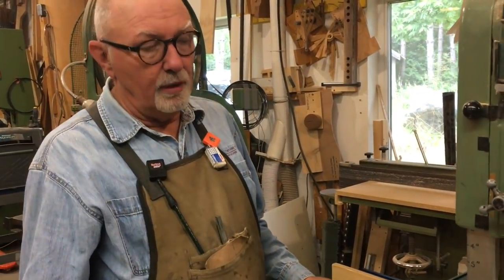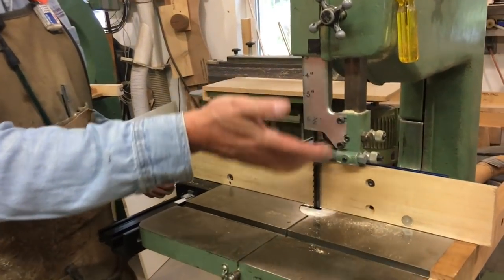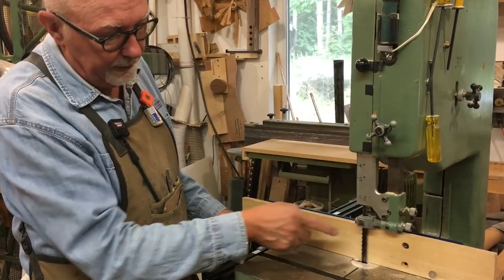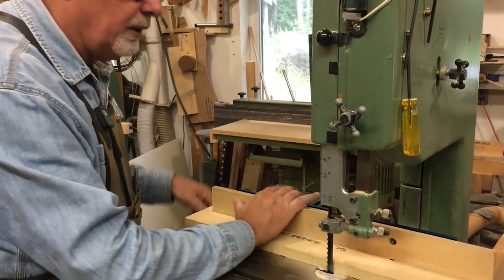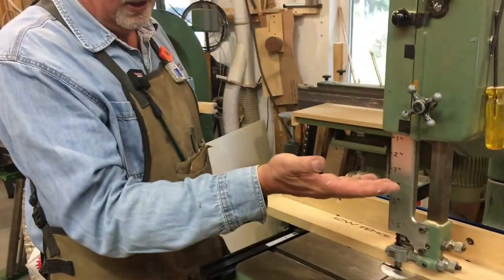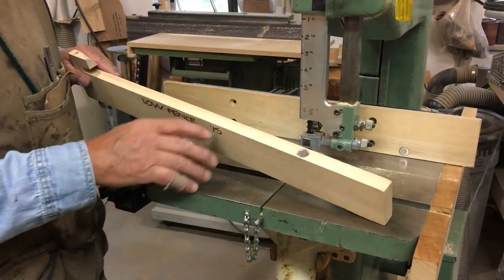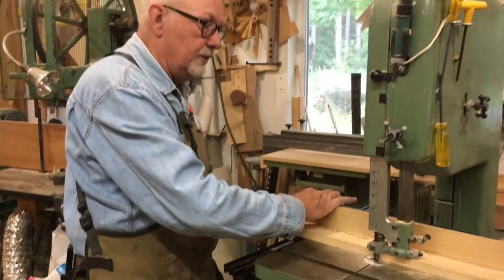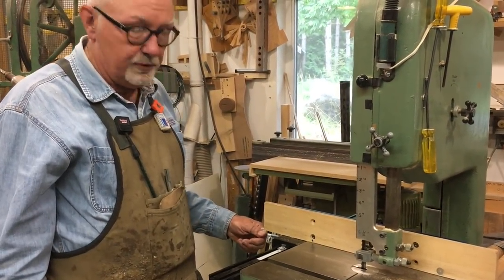Michael Fortune's Auxiliary Bandsaw Fence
Make Your Own Bandsaw Fence – Smooth-sliding fence lets you rip and resaw with precision
Resawing on the Bandsaw – For predictable results, use a high fence and a very tight blade
7 Great Bandsaw Tips – In the first of our seven-part series on bandsaw tips, Michael Fortune addresses sharp bandsaw blades